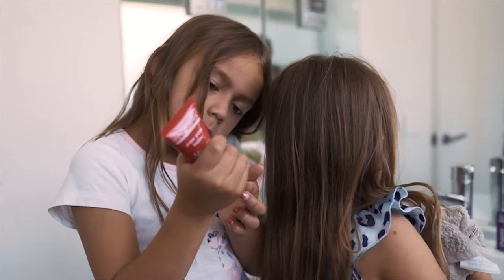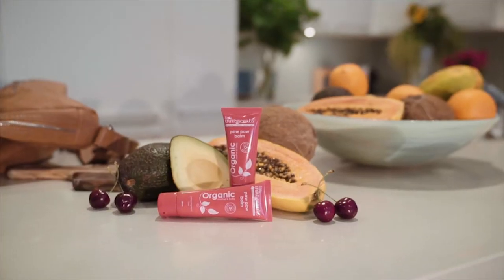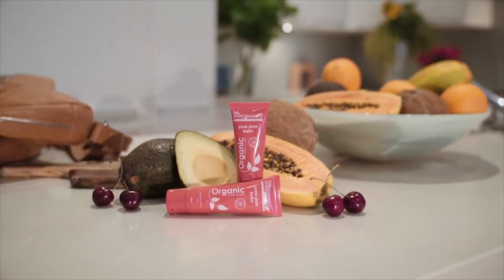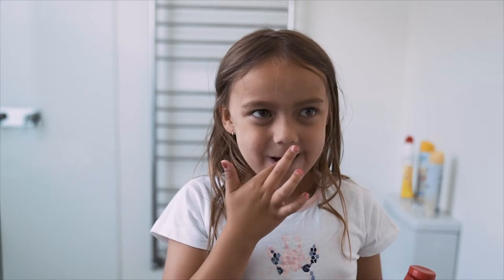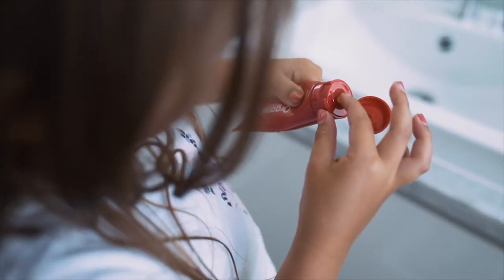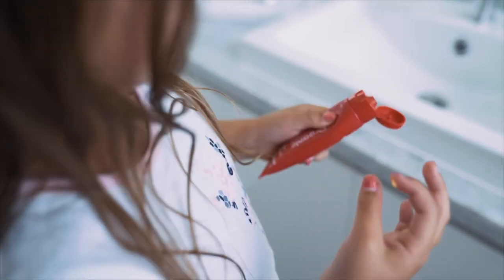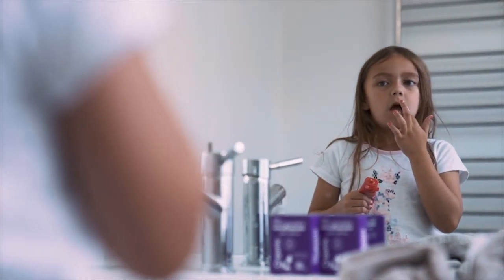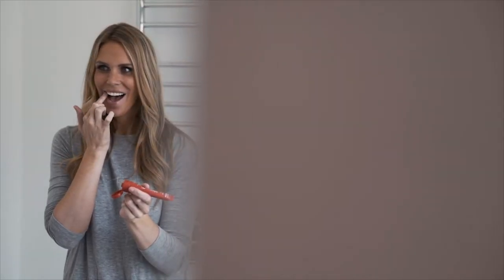Little Innoscents Paw Paw Ointment